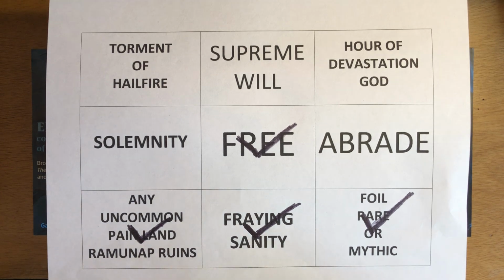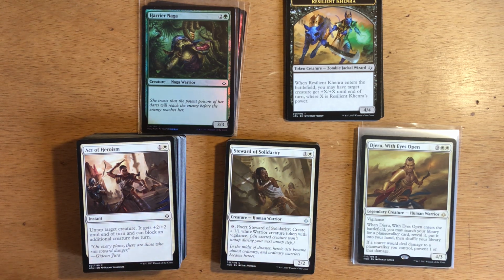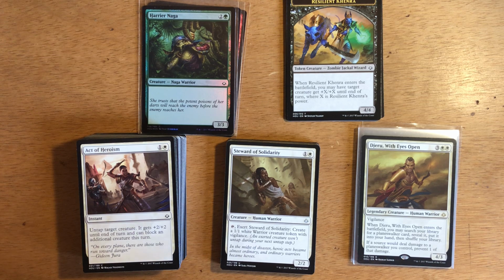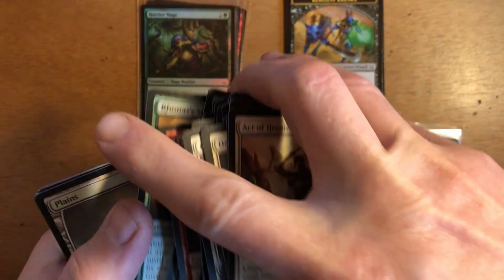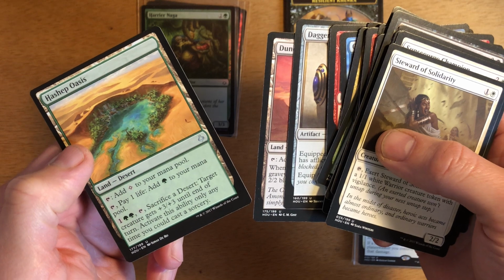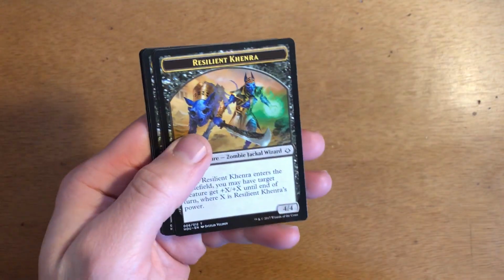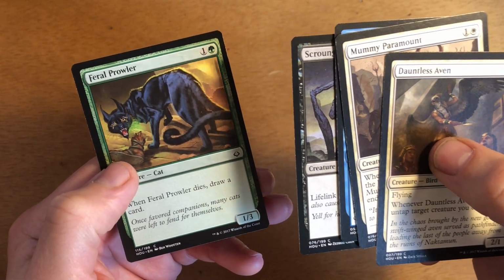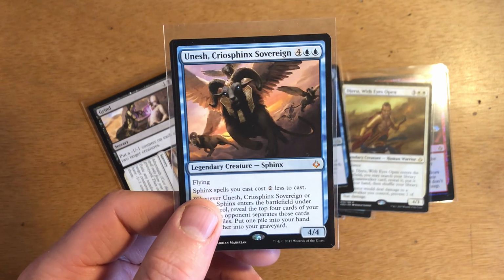Review Video: Magic the Gathering Hour of Devastation Bundle Bingo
Preview Video: Magic the Gathering Hour of Devastation Bundle Bingo